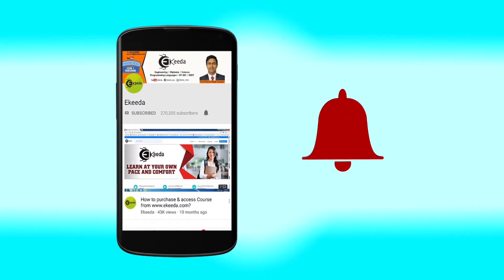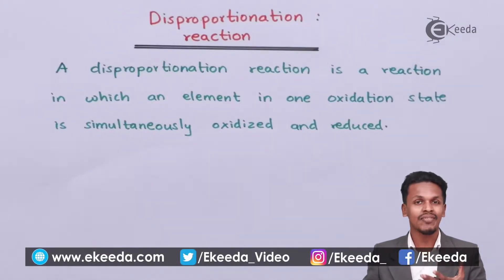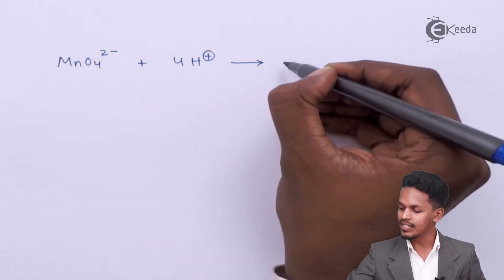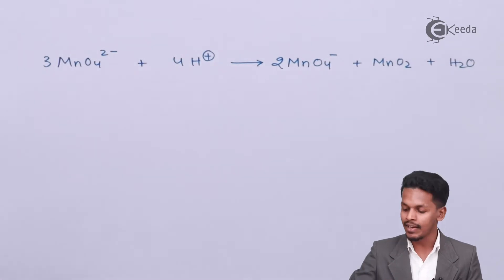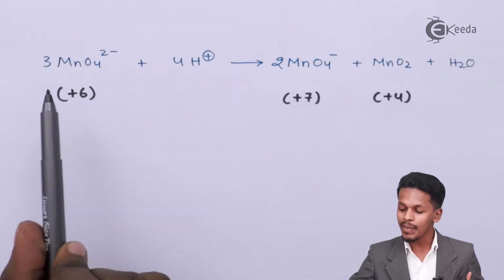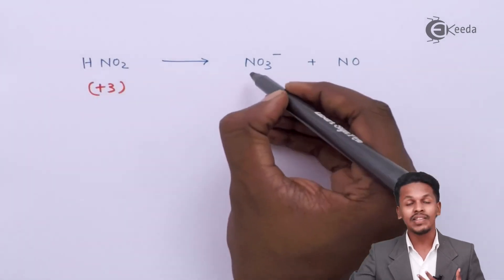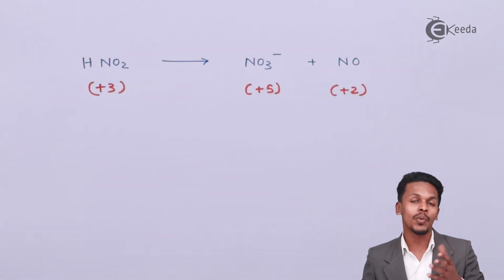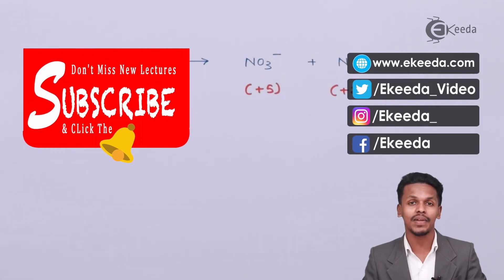Disproportionation Reaction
Happy Learning : )